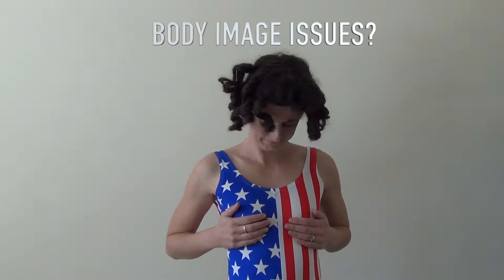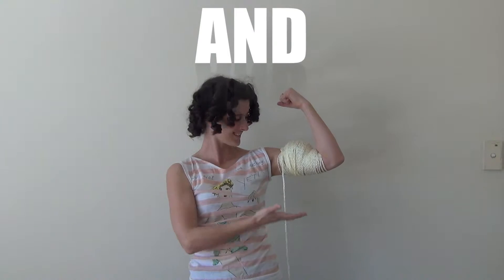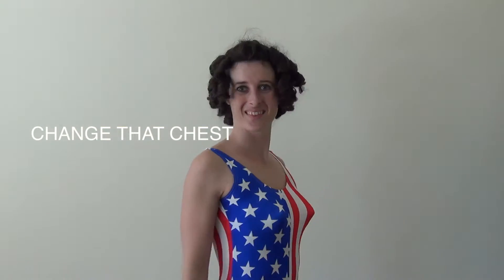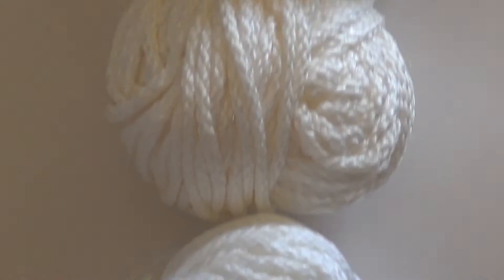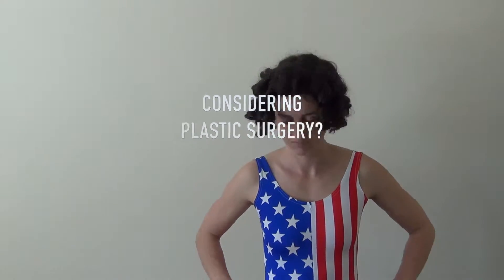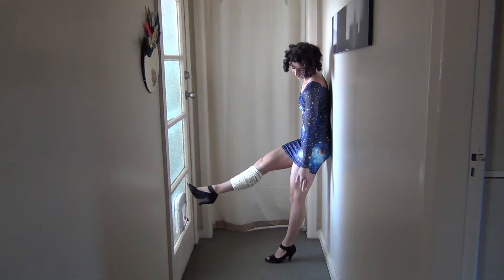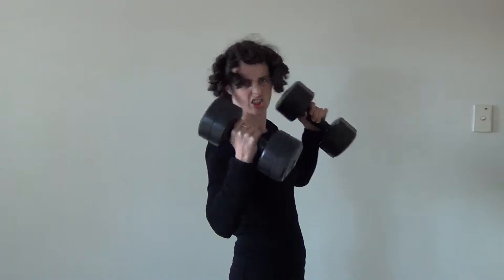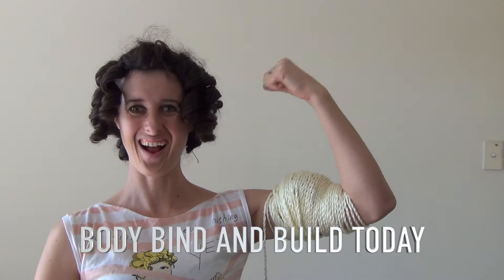Eva Hesse Body Bind and Build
"Eva Hesse Body Bind and Build" follows on from the video Eva Hesse helps hang out the washing

In 2014 I produced 50 videos using 50 artists to complete 50 household chores in 100 days. The initial project transformed artists work into techniques for domestic tasks, now these domestic techniques will be commercialized, supported by an infomercial for each artist.